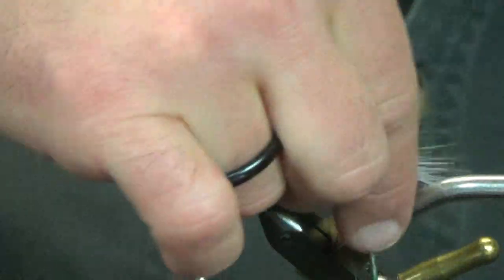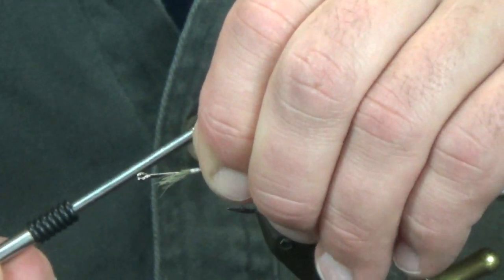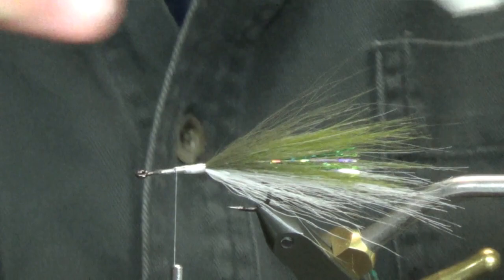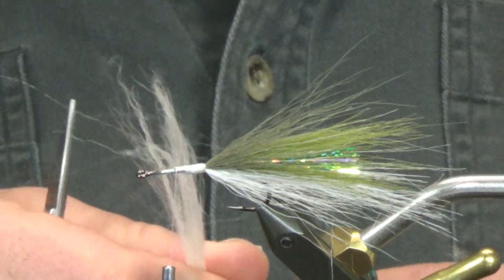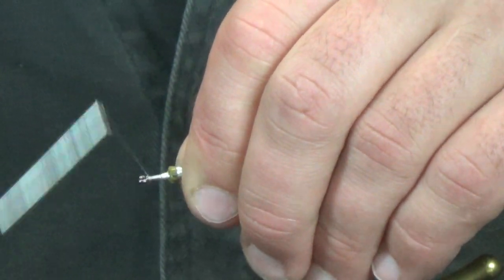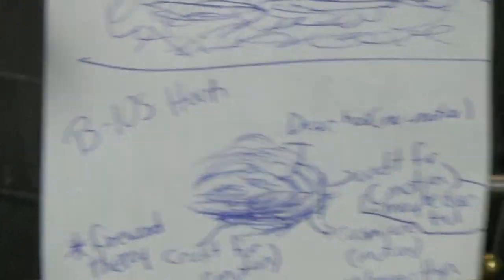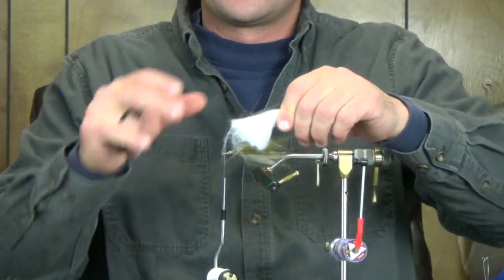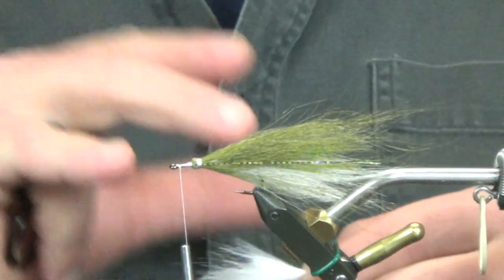Fly Tying: Varner's HT Minnow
The initial design and concept of the HT Minnow was much different than what it is now.  This pattern was supposed to have an excessive amount of tail whip and internal motion.  Instead, it has the passive roll of a dying minnow.

Material List

Hook:  Gamakatsu B10S #2
Tail:  Olive Over White Craft Fur (Reverse Tied)
Flash:  Lime Holo Blend
Body (Back Section):  Olive over White Buck Tail
Body (Front Section):  Olive over White Cashmere Goat (Reverse)
Lateral Line:  Lateral Scale
Head:  Olive Over White Craft Fur (Reverse Tied/UV Treated)
Eyes:  5mm Fish Skull Eyes (Wind)